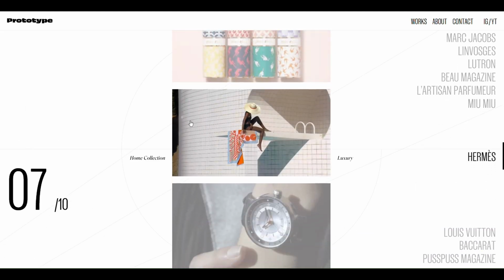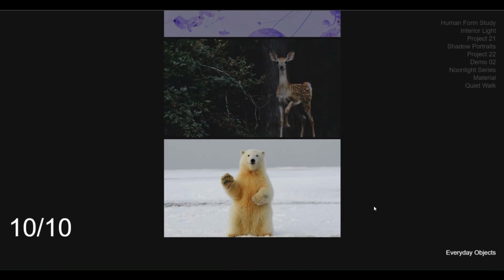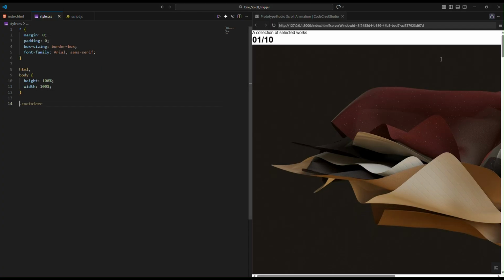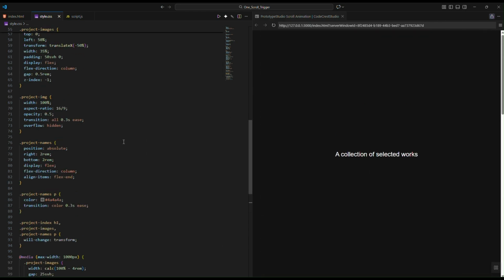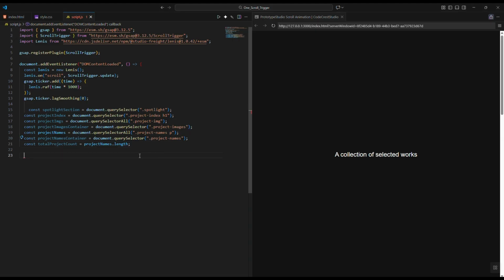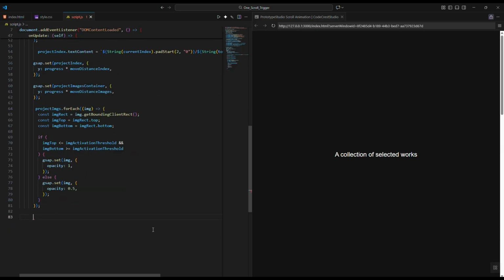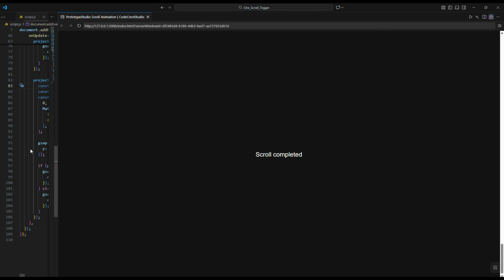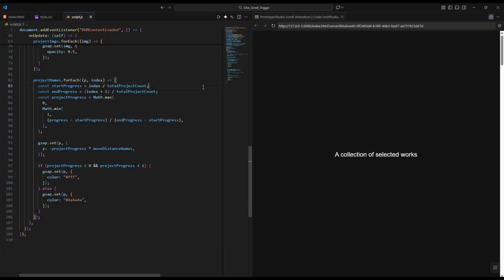One ScrollTrigger Showcasing Curated Projects One by One (GSAP Tutorial)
In this tutorial, I'll show you how to create a stunning interactive scroll animation
that looks like it belongs on a premium portfolio website.

We're building a project showcase with:
✅ Dynamic project counter (01/10, 02/10, etc.)
✅ Smooth image transitions with opacity effects
✅ Animated project names that sync perfectly
✅ Butter-smooth scrolling with Lenis

📚 What You'll Learn:
- How GSAP and ScrollTrigger work together
- Real-time DOM updates based on scroll progress
- Responsive distance calculations
- Image activation thresholds
- Professional animation techniques used by top web agencies

🛠️ Technologies Used:
- GSAP 3.12.5 (Animation library)
- ScrollTrigger Plugin (Scroll-based animations)
- Lenis (Smooth scrolling)
- Vanilla JavaScript (No frameworks!)

🎨 Perfect For:
- Portfolio websites
- Product showcase sites
- Photography galleries
- Creative agency websites
- E-commerce product displays

⏱️ Timestamps:
0:00 - Intro
0:15 - What We're Building
0:45 - Tech Stack Overview
1:30 - HTML Structure
3:00 - CSS Styling
4:15 - JavaScript Setup
6:00 - Animation Calculations
7:30 - ScrollTrigger Configuration
10:00 - Animation Logic Breakdown
13:00 - Final Result & Tips

💡 Pro Tips:
- Use this for your portfolio to stand out
- Customize colors and images to match your brand
- Experiment with timing values (scrub: 1) for different feels
- This works on mobile too!

🎯 Challenge:
Try modifying the animation to have a different number of projects,
change the colors, or add new animation effects. Tag me @CodeCrestStudio
if you build something awesome!

for more advanced web animation tutorials!